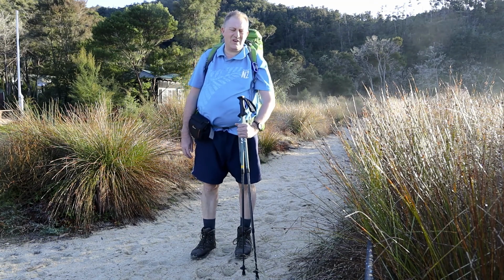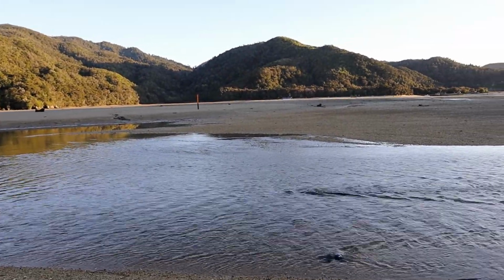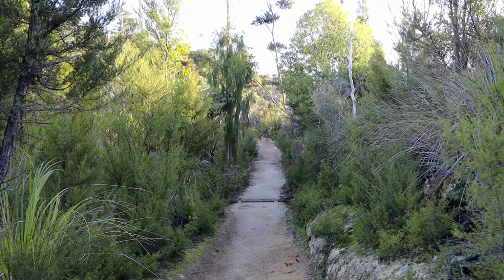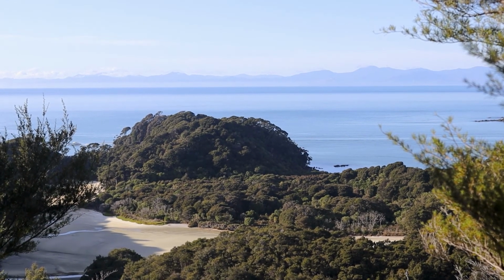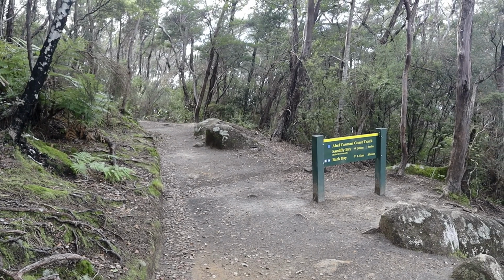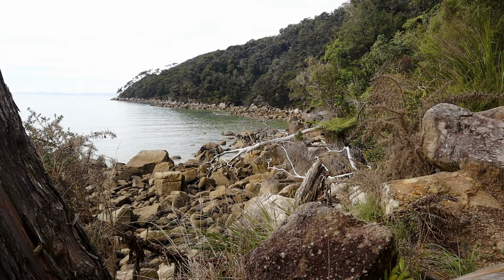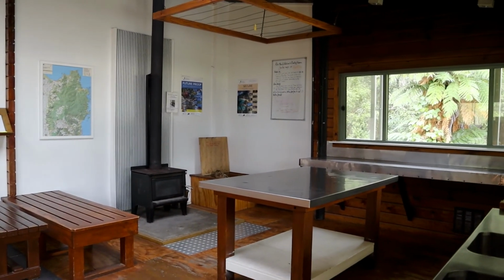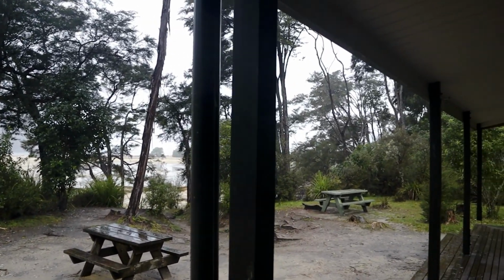Abel Tasman Coastal Track, Abel Tasman NP: Anchorage to Bark Bay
I recently visited Abel Tasman National Park at the top of the South Island.

In this post I walk from Anchorage Hut to Bark Bay Hut along the Abel Tasman Coastal Track.

From Anchorage I first navigate the low tide crossing at Torrent Bay. From here you climb up and over a hill to Half Way Pool the mid point between Anchorage and Bark Bay. The next section was to the Falls River Suspension Bridge before walking around a headland to Medlands Beach and Bark Bay.

The day ended with me at Bark Bay Hut with heavy rain setting in...

This is part two of a four part series of vlogs...

Content produced:  August 2022

Filmed on location in Abel Tasman NP, New Zealand

Vlogs made with Microsoft Video Editor